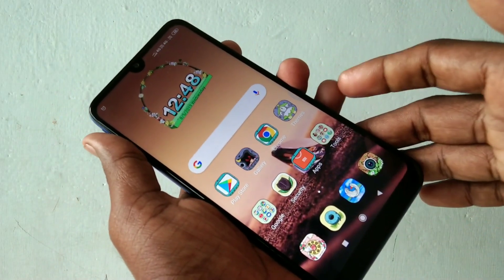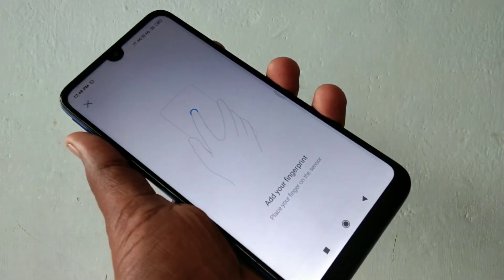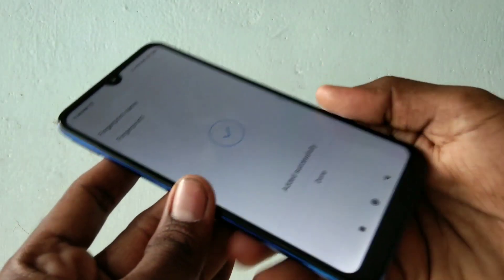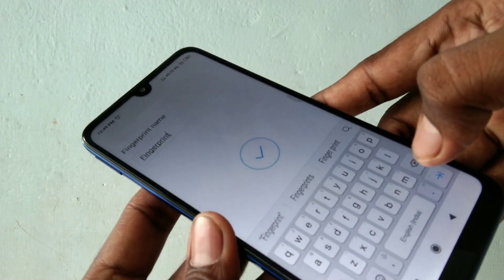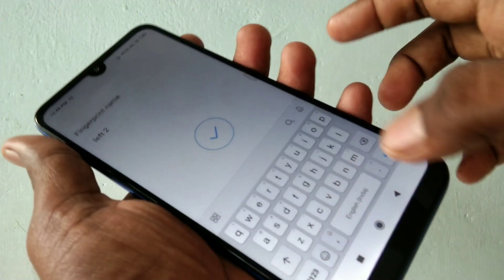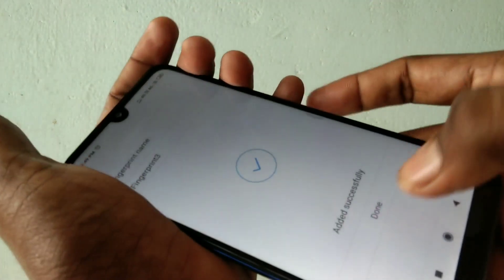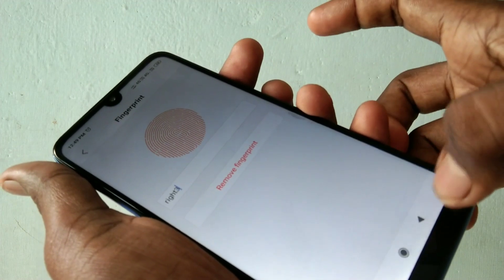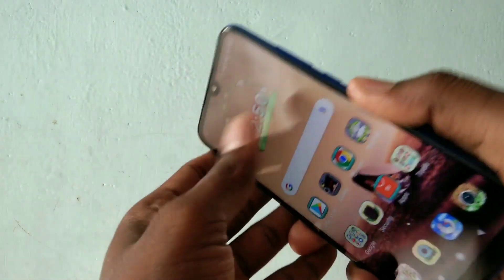How to set fingerprint in Redmi Y3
Redmi Y3 fingerprint add settings: Go to settings and choose "lock screen & password". Now click on "Add fingerprint". Draw the pattern for authenticity if phone ask you to enter pattern. Read the instructions that pop up for few seconds and place any one of your fingers on the back side of your phone. Place your finger multiple times on fingerprint scanner of Redmi Y3. Click done when you are finished. Again you can register different fingers using the same option add fingerprint. That's it!  You're done with the set up of add fingerprint in Redmi Y3. Now check if it is working or not.